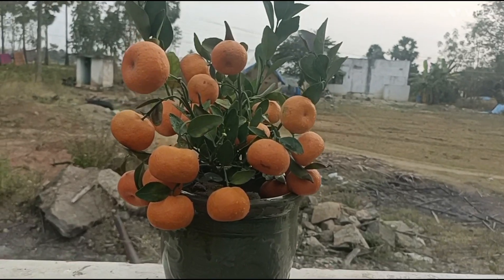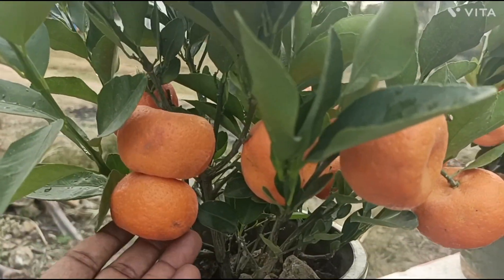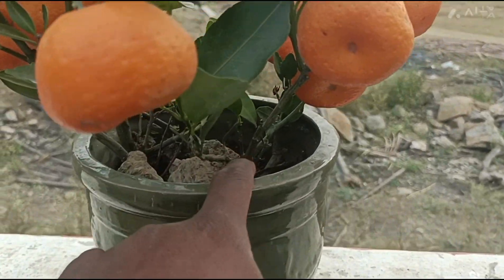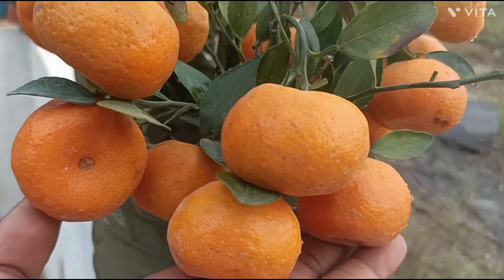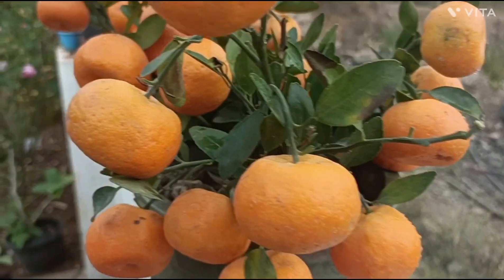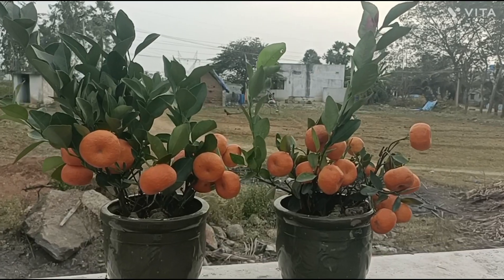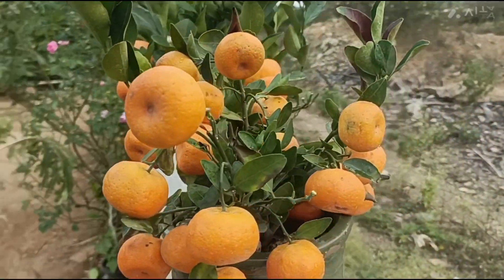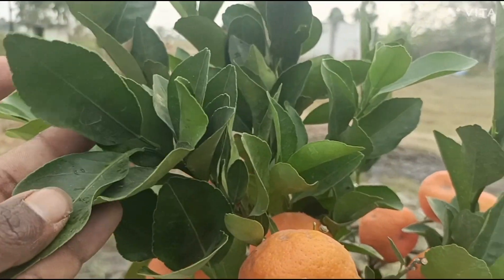தாய்லாந்து ஆரஞ்சு பழம் கொத்து கொத்தாய் காய்க்கும்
KPS NURSERY GARDEN DHARMAPURI
இடம் =தர்மபுரியில் இருந்து ஒகேனக்கல் மெயின் ரோடு ,P.K தோப்பு ,இண்டூர்